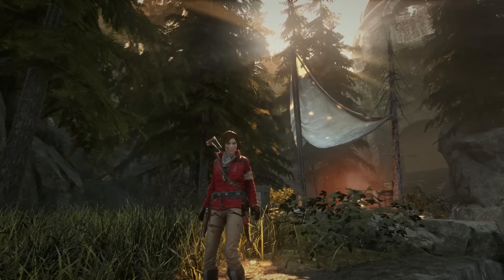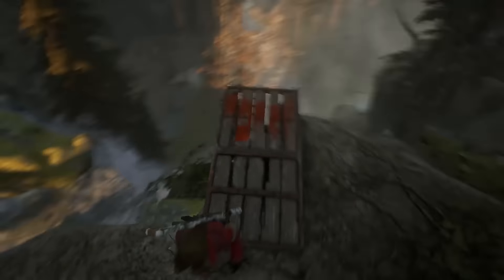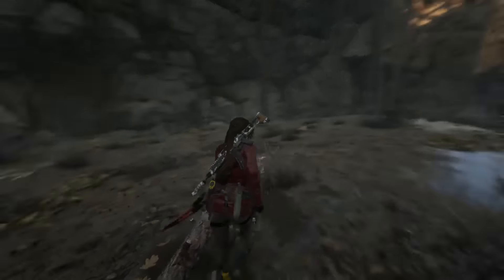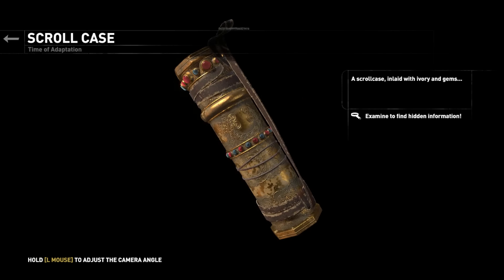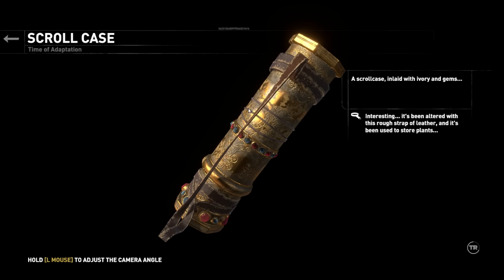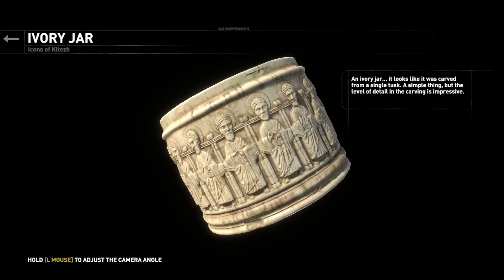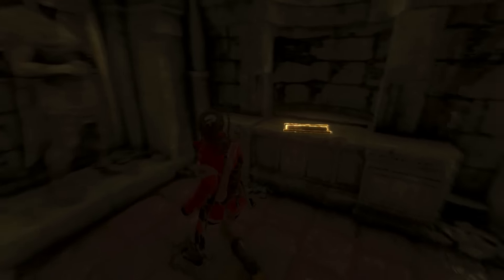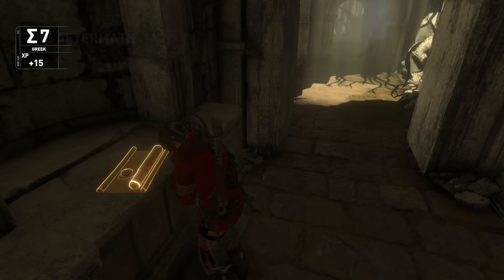Rise of the Tomb Raider Gameplay - Bath's of Kitezh Tomb - Part 31 - Walkthrough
Mazion reporting for duty, throwing you some Tomb Raider: Rise of the Tomb Raider Gameplay! Today we are going to start finishing up some of the option tombs and crypts on the map. The Bath's of Kitezh come first, though! check it out ;)

This is a Tomb Raider: Rise of the Tomb Raider Gameplay / Walkthrough series. Rise of the Tomb Raider is an action-adventure video game all about Lara Croft's journey to uncover the truth about her father's notes. The game has a realistic component to it, requiring crafting and adopting a day/night cycle. This game contains coarse language and fighting.